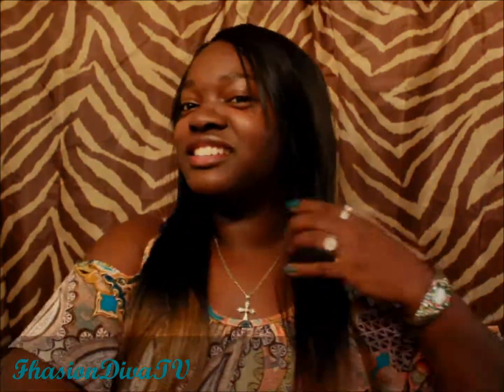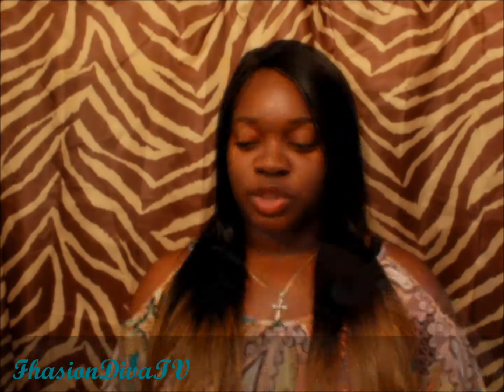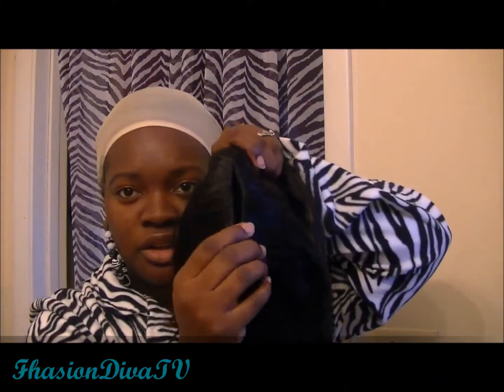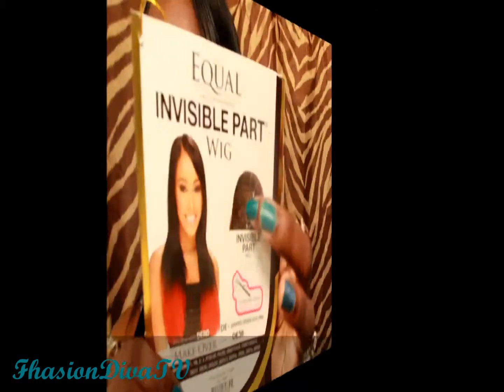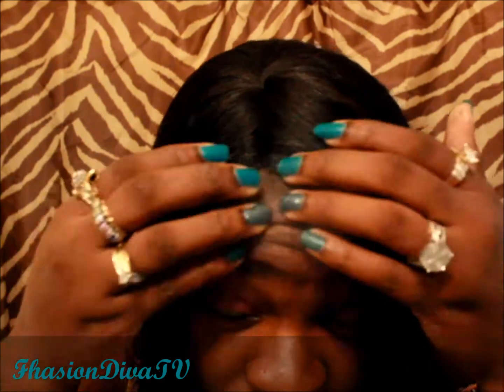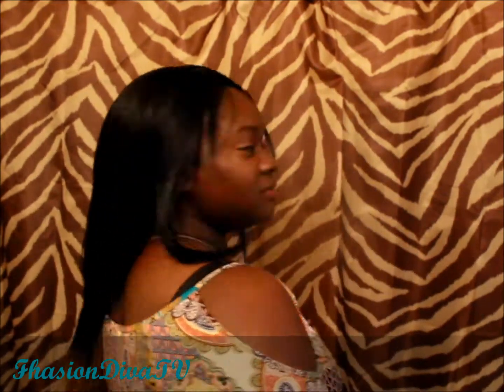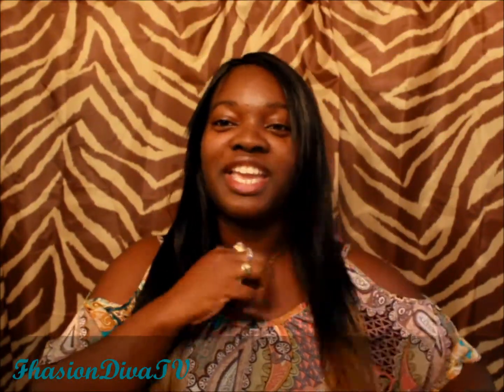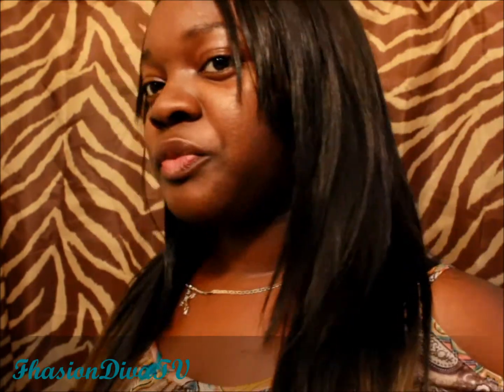REMAKING MY U-PART OMBRE WIG~MAKEOVER (LAID)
Freetress Equal Invisible Part Synthetic Wig - Make Over -DE30 $19.99